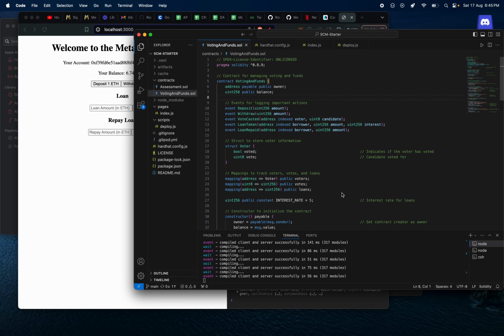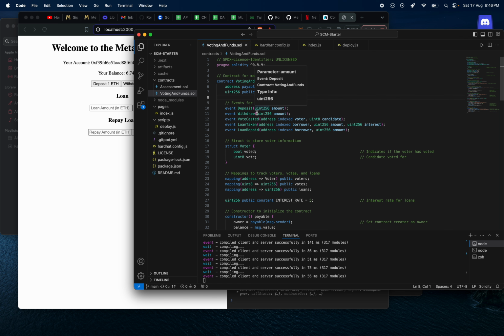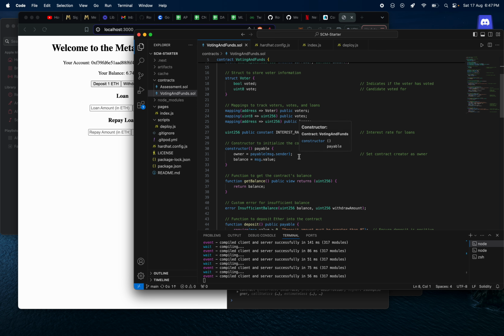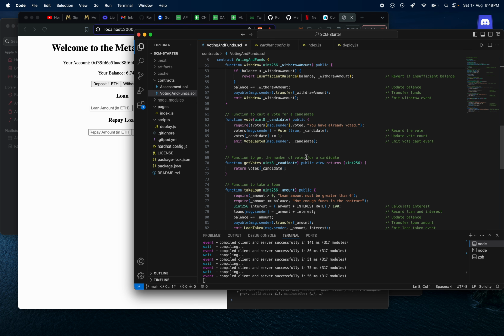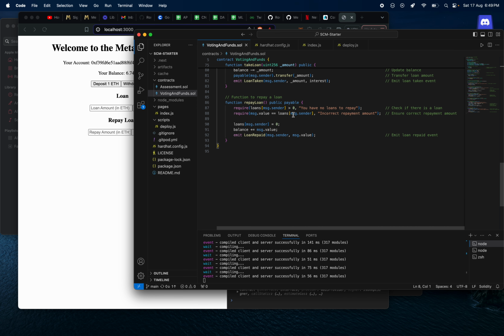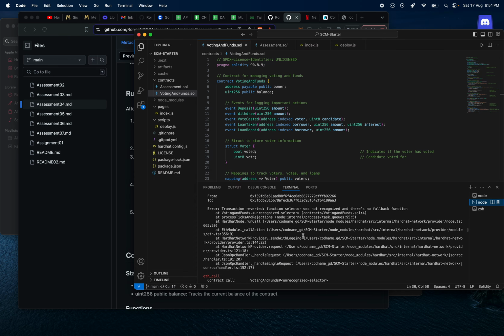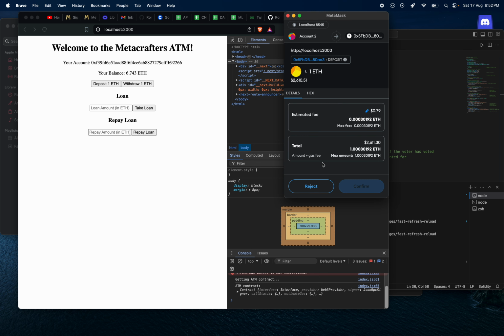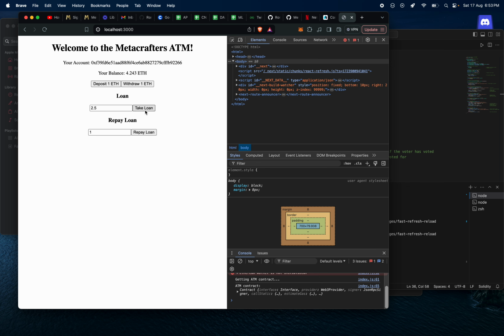Blockchain Based Metacrafter ATM! ⛓️‍💥🏧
This project is part of Module 3 from Metacrafters, where I had to develop a smart contract that manages both ETH and AVAX. The contract I created, called VotingAndFunds, handles voting, Ether deposits and withdrawals, and even allows users to take and repay loans. It's a comprehensive smart contract that demonstrates key functionalities like fund management, voting, and financial operations within the Ethereum and Avalanche ecosystems.